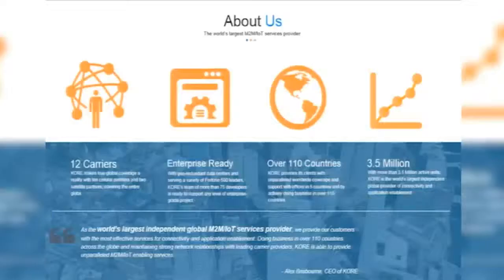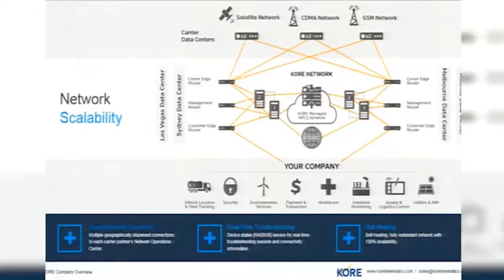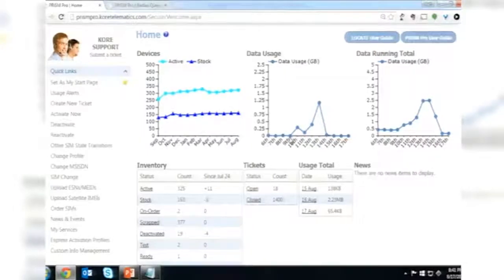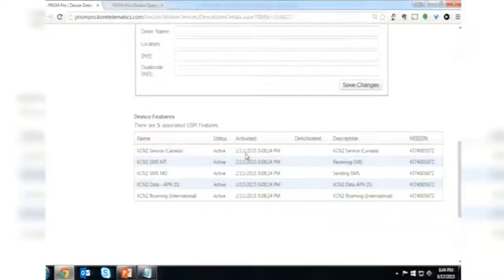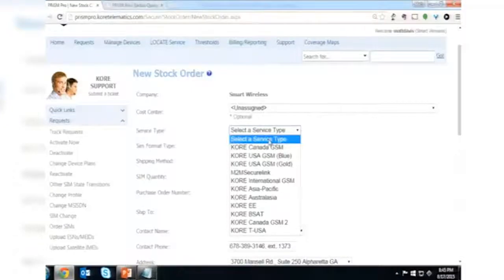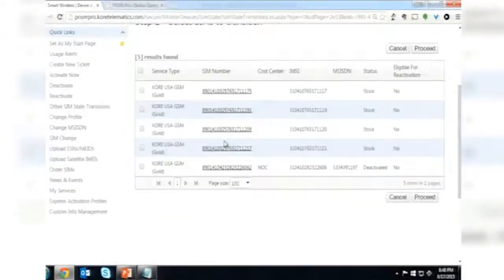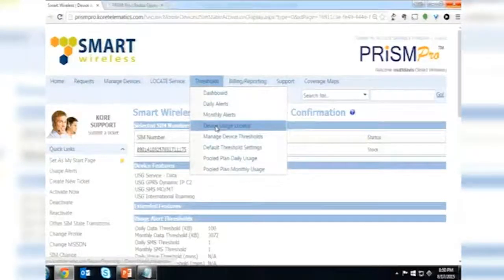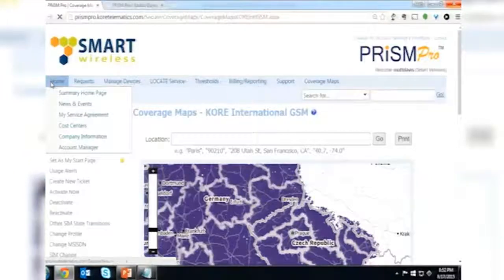IOT Evolution Expo Battle of the Platforms 2015: Kore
IOT Evolution Expo Battle of the Platforms 2015: Kore - Aug 31, 2015